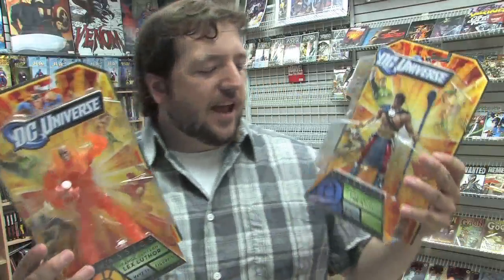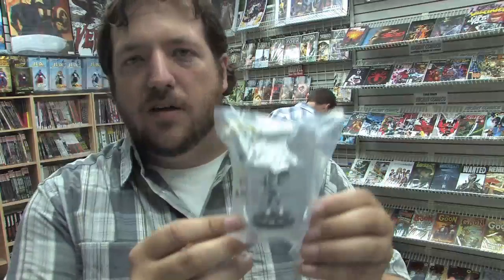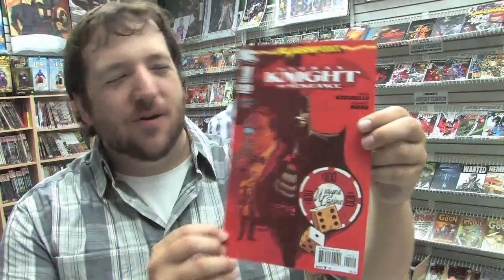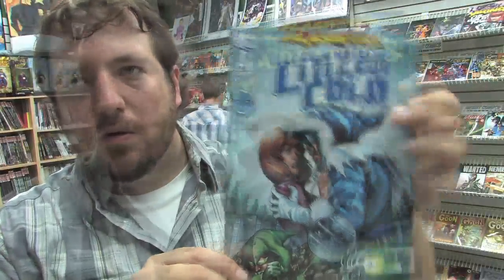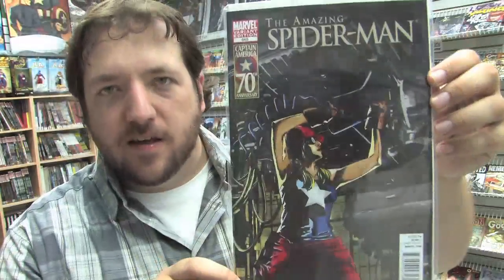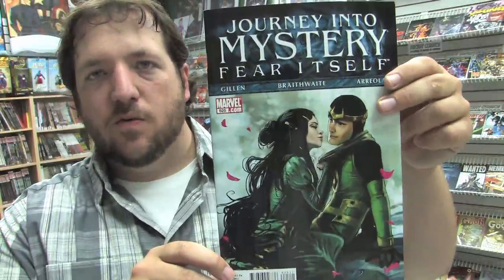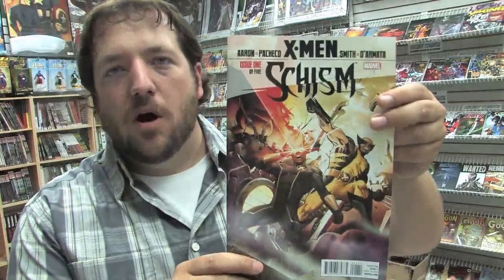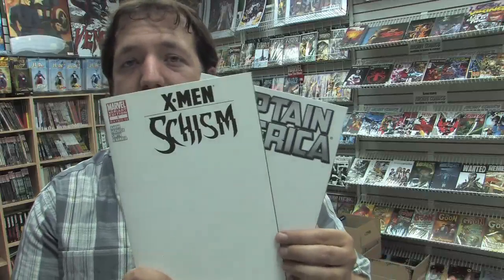UNBOXING WEDENSDAYS - Episode 37 - Captain America #1, X-Men Schism #1, Heroclix Giveaway!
For books arriving 07/13/2011. Highlights include Captain America #1, X-Men Schism #1, Ghost Rider #1, the conclusion to the War of the Green Lanterns, Batman Knight of Vengeance #2, and Ultimate Comics #1. Plus: Rob Reviews FF #6, and we talk about our YouTube partnership. Also: watch to find out how you can win some Heroclix!
Special thanks to our friend Anna for helping this week :)

Items received this week include:

ALL NEW BATMAN THE BRAVE AND THE BOLD #9
ALL WINNERS SQUAD BAND OF HEROES #2 (OF 8)
ALPHA FLIGHT #2 (OF 8) EAGLESHAM VAR FEAR ($5.99)
ALPHA FLIGHT #2 (OF 8) FEAR
AMAZING SPIDER-MAN #665 I AM CAPTAIN AMERICA VAR ($7.99)
AMERICAN VAMPIRE SURVIVAL OT FITTEST #2 (OF 5)
AVENGERS BY BRIAN MICHAEL BENDIS PREM HC VOL 02
BATGIRL #23
BATMAN BRUCE WAYNE THE ROAD HOME HC
BATMAN HUSH UNWRAPPED DELUXE ED HC
BATMAN THE DARK KNIGHT #3
BATMAN THE DARK KNIGHT #3 VAR ED ($5.99)
BIRDS OF PREY #14
BLACK PANTHER MAN WITHOUT FEAR #521 FEAR
BLACK PANTHER MAN WITHOUT FEAR TP VOL 01 URBAN JUNGLE
BLACKEST NIGHT GREEN LANTERN CORPS TP
BLACKEST NIGHT GREEN LANTERN TP
BLACKEST NIGHT TP
BOOSTER GOLD #45 2ND PTG (FLASHPOINT)
BOOSTER GOLD #46 (FLASHPOINT)
BPRD HELL ON EARTH MONSTERS #1 (OF 2)
CAPTAIN AMERICA #1
CAPTAIN AMERICA #1 BLANK VAR
CAPTAIN AMERICA #1 COIPEL VAR ($7.99)
CAPTAIN AMERICA #1 JRSR VAR ($7.99)
CAPTAIN AMERICA #1 MOVIE VAR
CAPTAIN AMERICA HAIL HYDRA TP
CASANOVA GULA TP
CAVEWOMAN SNOW #2
CHARISMAGIC #2 CVR A RANDOLPH
CHARISMAGIC #2 CVR B OUM
COWBOYS HC
CRYSIS #2 (OF 6)
DAKEN DARK WOLVERINE #11
DC COMICS PRESENTS BATMAN GOTHAM NOIR #1
DC COMICS SUPERMAN 7 INCH PLUSH
DC HEROES WAVE 17 FIGURES
DEADPOOL #40
DEADPOOL TP VOL 06 I RULE YOU SUCK
DETECTIVE COMICS #879
DOC SAVAGE #16
DOCTOR WHO FAIRYTALE LIFE #4 (OF 4)
DOLLHOUSE EPITAPHS #1 (OF 5)
EXECUTIVE ASSISTANT ORCHID #1 (OF 3) CVR A GUNNELL
EXECUTIVE ASSISTANT ORCHID #1 (OF 3) CVR B FRANCISCO
FEAR ITSELF SPIDER-MAN #3 (OF 3) FEAR
FF #6
FLASHPOINT BATMAN KNIGHT OF VENGEANCE #1 (OF 3) 2ND PTG
FLASHPOINT CITIZEN COLD #2 (OF 3)
FLASHPOINT DEATHSTROKE THE CURSE OF RAVAGER #2 (OF 3)
FLASHPOINT EMPEROR AQUAMAN #2 (OF 3)
FLASHPOINT FRANKENSTEIN CREATURES OF UNKNOWN #2 (OF 3)
GHOST RIDER #1 BLANK VAR FEAR
GHOST RIDER #1 FEAR
GODZILLA GANGSTERS & GOLIATHS #2 (OF 5)
GREEN LANTERN #67 (WAR OF GL)
GREEN LANTERN #67 VAR ED ($5.99)
GREEN LANTERN CORPS #61 (WAR OF GL)
GREEN LANTERN CORPS #61 VAR ED ($5.99)
GREEN LANTERN EMERALD WARRIORS #9 2ND PTG (WAR OF GL)
GUARDING THE GLOBE #5 (OF 6)
HAWKEYE TP BLINDSPOT
HELLBOY THE FURY #2 (OF 3)
HEROES FOR HIRE TP CONTROL
INCOGNITO TP VOL 02 BAD INFLUENCES
INCREDIBLE HULKS #632
IRON AGE #2 (OF 3) FANTASTIC FOUR FRENZ VAR
IRON AGE #2 (OF 3) POWER MAN AND IRON FIST LARK VAR
JACK OF FABLES TP VOL 09 THE END
JOURNEY INTO MYSTERY #625 FEAR
KA-ZAR #2 (OF 5)
LADY DEATH (ONGOING) #7 (MR)
LADY DEATH (ONGOING) #7 ART DECO ($6.99)
LADY DEATH (ONGOING) #7 WRAP CVR
LADY MECHANIKA #2 CVR A BENITEZ
LADY MECHANIKA #2 CVR B GARZA
LADY MECHANIKA COLLECTED EDITION #1
LIL DEPRESSED BOY #5
MARVEL HEROCLIX CAPT AMERICA BOOSTER PACKS
MARVEL HEROCLIX HAMMER THOR FAST FORCES 6 PACK
MIGHTY THOR #2 2ND PTG COIPEL VAR
MYSTERY MEN #3 (OF 5)
NEW AVENGERS #14 FEAR
NEW AVENGERS BY BRIAN MICHAEL BENDIS TP VOL 01
NEW MUTANTS #27
NORTHLANDERS #42
PEZ BATMAN
PEZ STAR WARS
PUNISHERMAX #15
RASL #11
RED ROBIN #25
RED WING #1 (OF 4) WEAVER VAR CVR
RED WING #1 (OF 6)
SAMURAIS BLOOD #2 (OF 6)
SHONEN JUMP AUGUST 2011
SONIC THE HEDGEHOG #226
SPAWN #209
SPIDER-MAN ORIGIN OF SPECIES TP
STAR WARS INVASION REVELATIONS #1 (OF 5)
STAR WARS OLD REPUBLIC #2 (OF 5) LOST SUNS
SUPERMAN #713
SUPERMAN #713 VAR ED ($5.99)
TEEN TITANS #97
TERRY MOORE HOW TO DRAW #1 WOMEN
ULTIMATE AVENGERS VS NEW ULTIMATES #6 (OF 6) DOSM
ULTIMATE AVENGERS VS NEW ULTIMATES #6 (OF 6) HITCH VAR DOSM ($7.99)
ULTIMATE COMICS FALLOUT #1 (OF 6) DJURDJEVIC VAR DOSM ($7.99)
ULTIMATE COMICS FALLOUT #1 (OF 6) DOSM
ULTIMATE COMICS SPIDER-MAN #156 2ND PTG VAR DOSM
UNCANNY X-FORCE #11 2ND PTG BROOKS VAR
UNWRITTEN #27
VAMPIRELLA #8
WALKING DEAD WEEKLY #28
WITCHBLADE #146
WOLVERINE #12
WOLVERINE #12 I AM CAPTAIN AMERICA QUESADA VAR ($7.99)
X-FACTOR SCAR TISSUE PREM HC
X-MEN SCHISM #1 (OF 5)
X-MEN SCHISM #1 (OF 5) BLANK VAR
X-MEN SCHISM #1 (OF 5) BRADSHAW VAR ($9.99)
X-MEN SCHISM #1 (OF 5) CHO VAR ($9.99

Stadium Comics is located at:
Shoppers World Mall
499 Main St. South
Brampton, ON L6Y 1N7